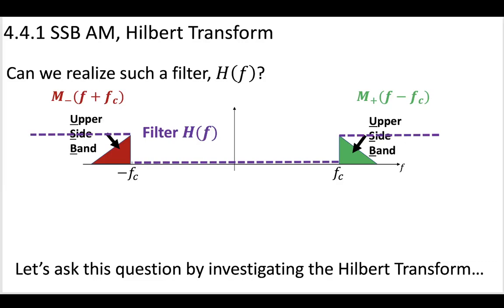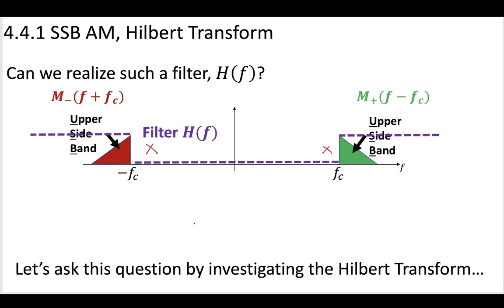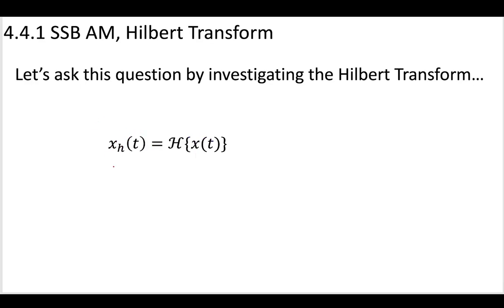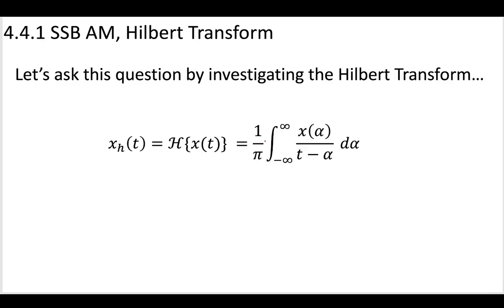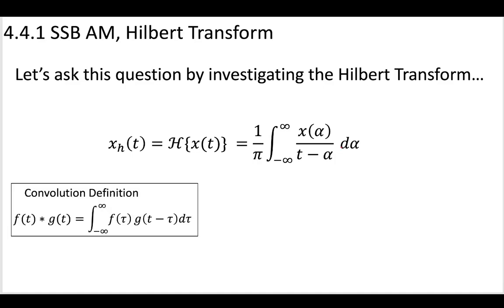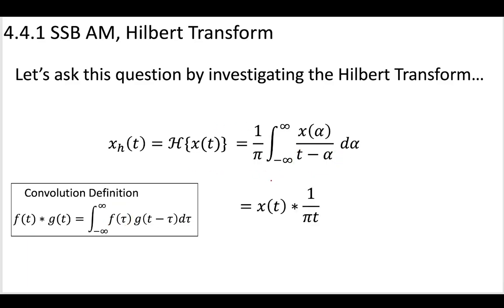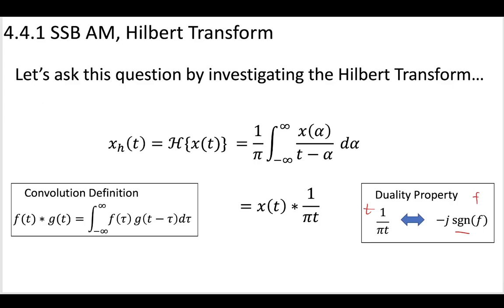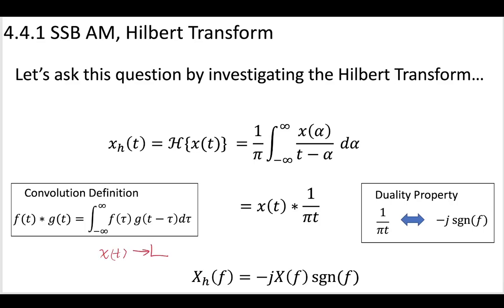2 - 4.4.1 Hilbert Transform in the Time Domain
The Hilbert Transform is a phase shift transform. We can view starting from convolution definition in the time domain using a signals and systems perspective.